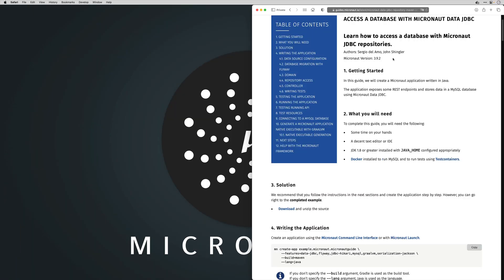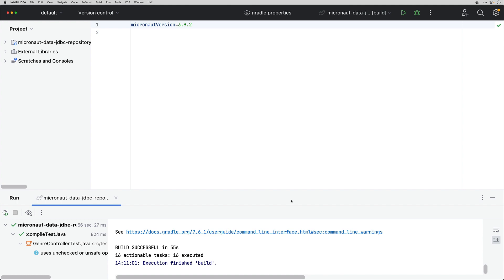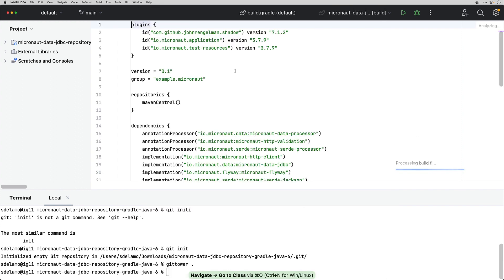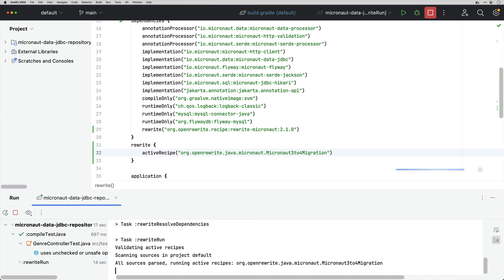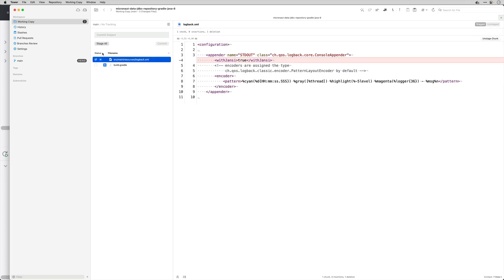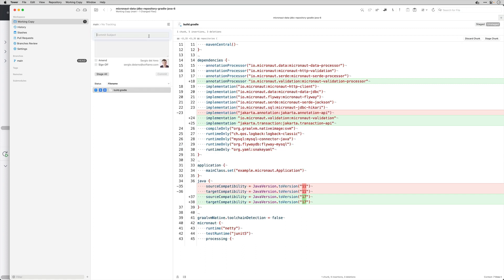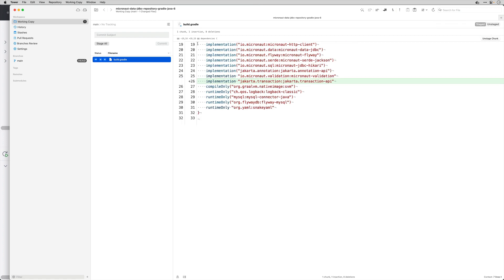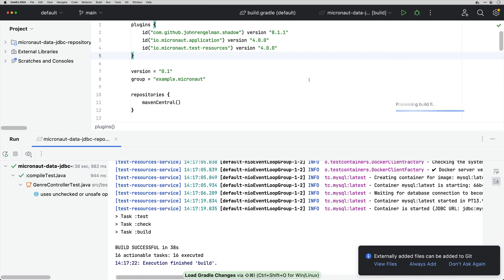Upgrade to Micronaut Framework 4 with Open Rewrite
In this video, Sergio del Amo shows how to upgrade a Micronaut 3 application to Micronaut Framework 4 using OpenRewrite.